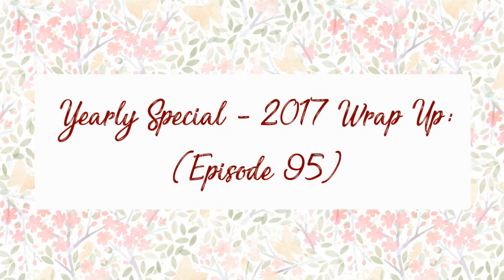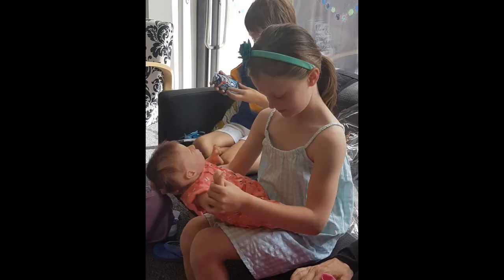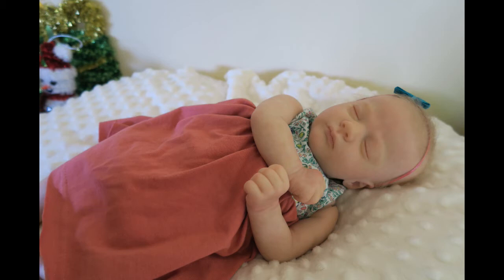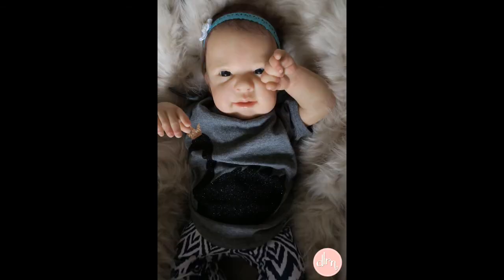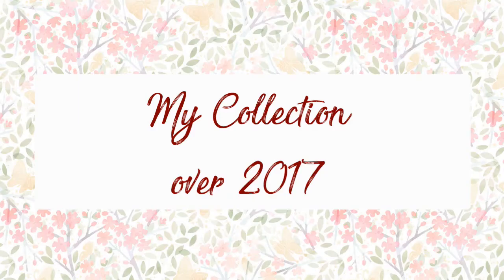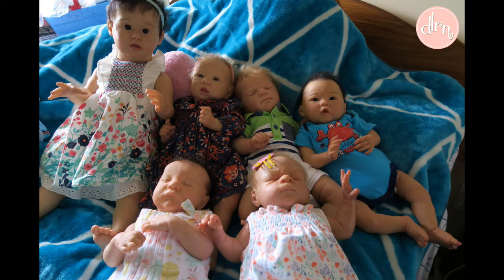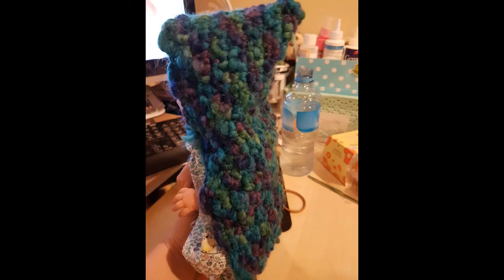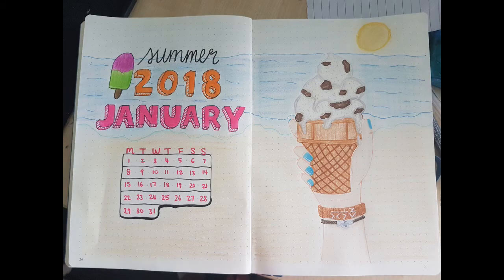DLRN Yearly Wrap Up | Episode 95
The final video of 2017 is here!
What a year this has been. Thank you for being on my journey with me xxx
See you all in 2018!

LINKS WILL BE AVAILABLE SOON!